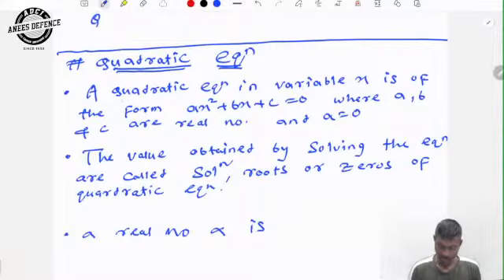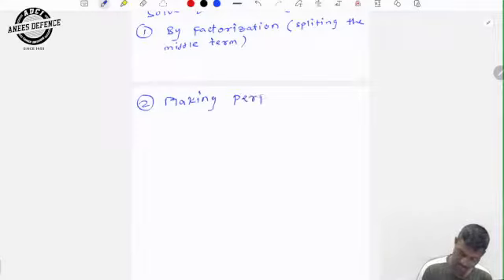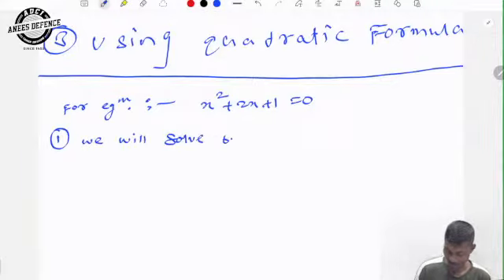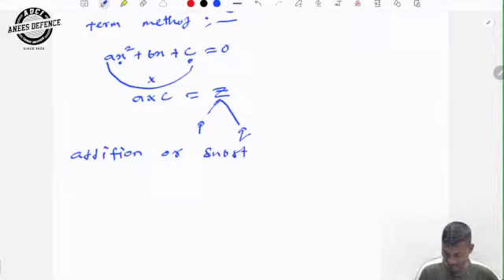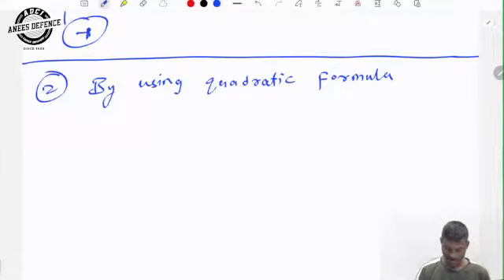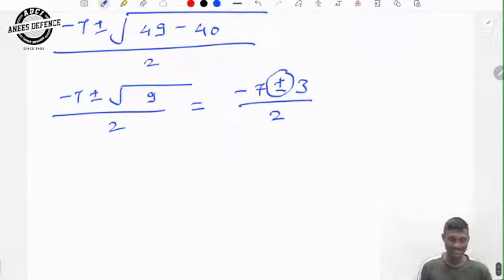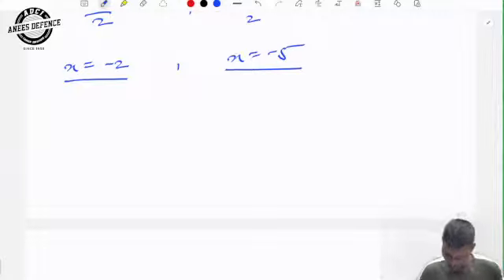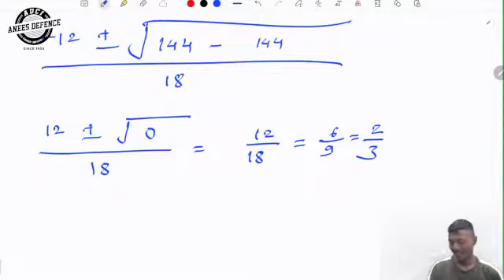COMPLETE MATHS PREPARATION | CLASS 10 | MATHS MARATHON BY PRASAD PATIL SIR I ADCI PUNE